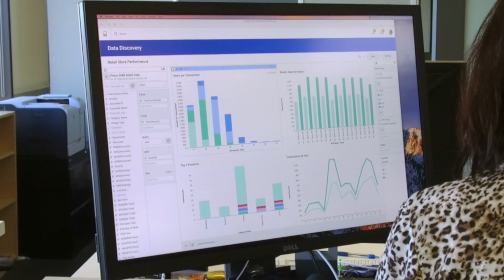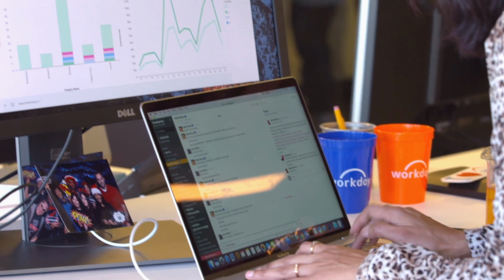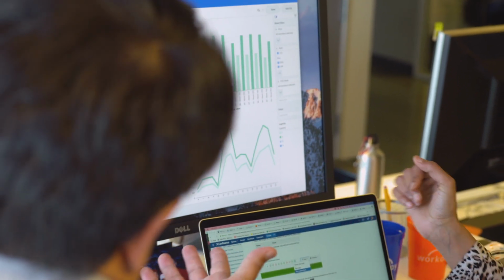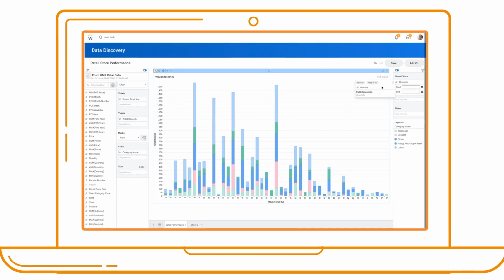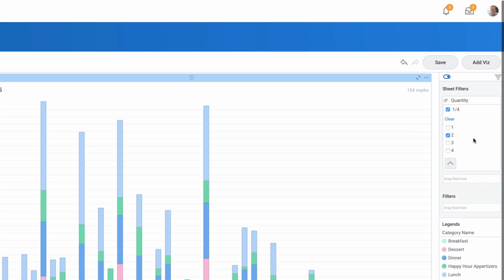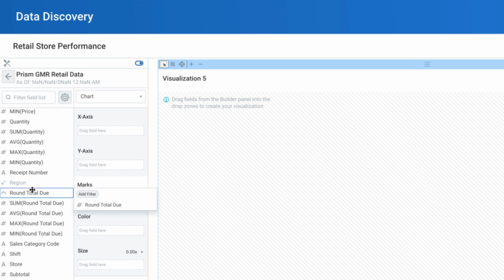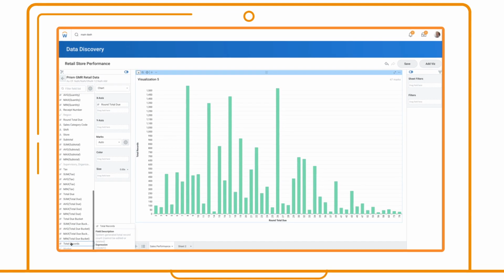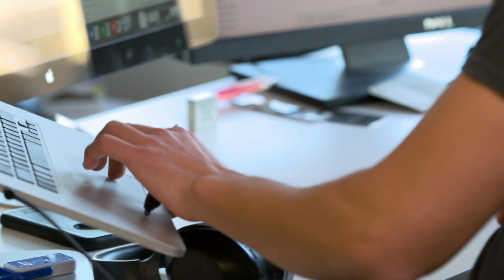Workday Prism Analytics Data Discovery Demo